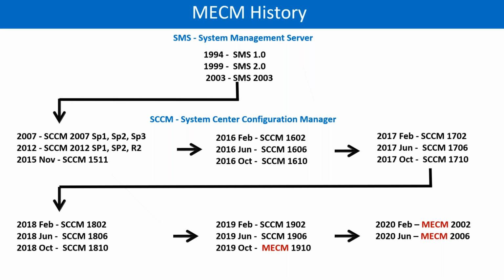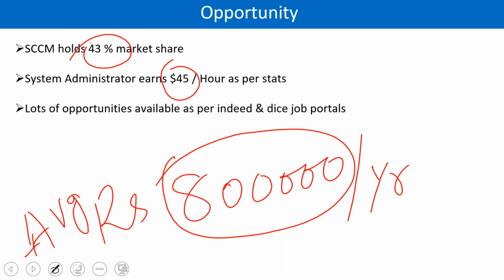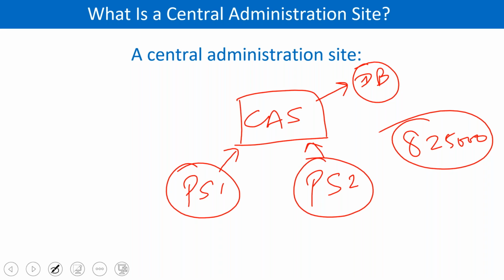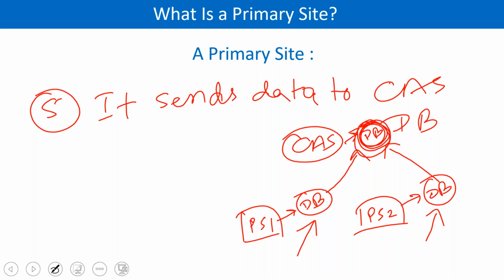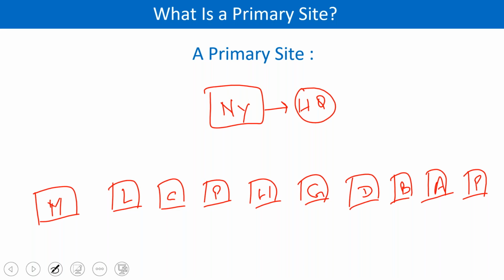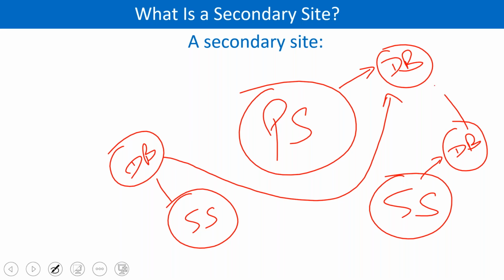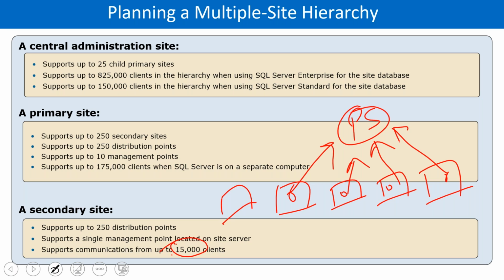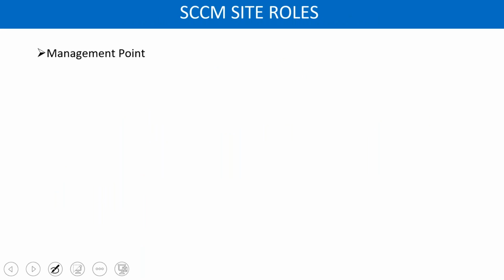SCCM / MECM Online Training In Toronto | Day 1 Session